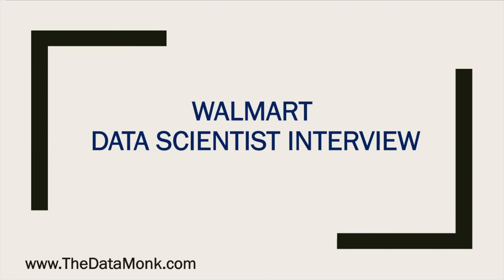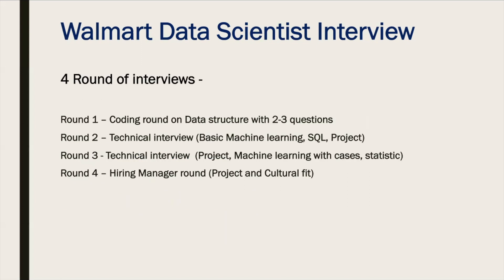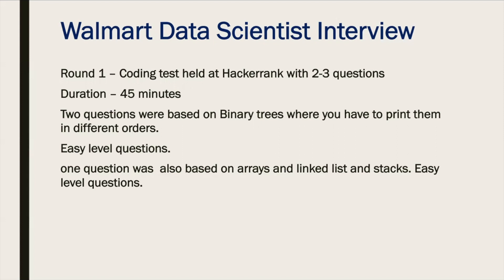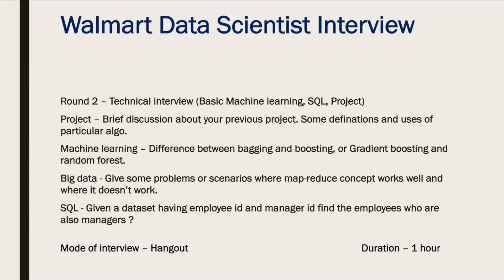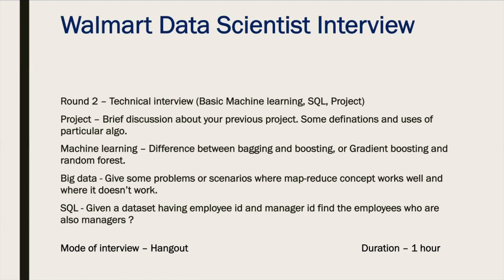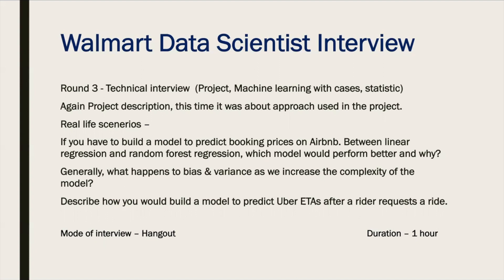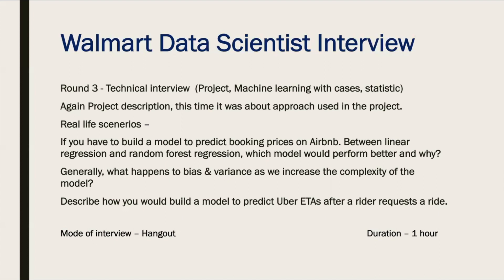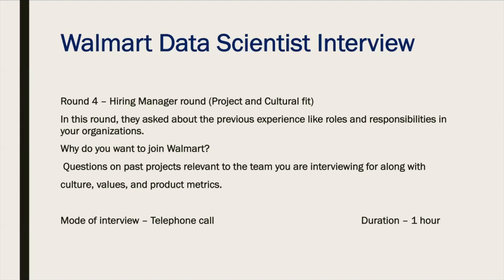Walmart Data Science Interview Questions | Part 3 | Crack Analytics Interview | The Data Monk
This video will take you through all the questions asked in Walmart Data Science interview. You can also go through these questions for any Analytics interview.
-Data Analysts
-Data Scientists
-Business Analysts
-Product Analysts